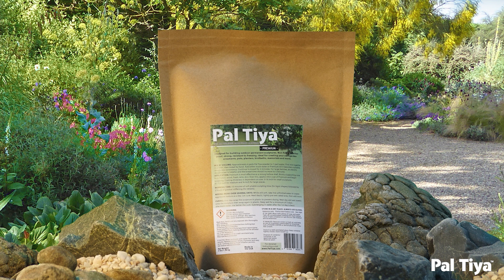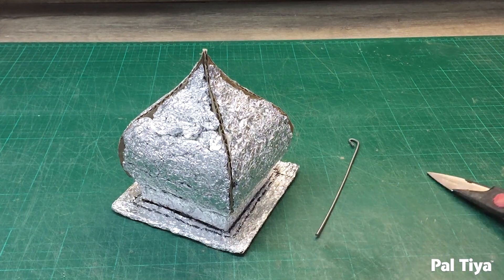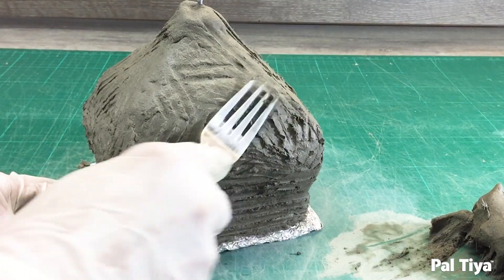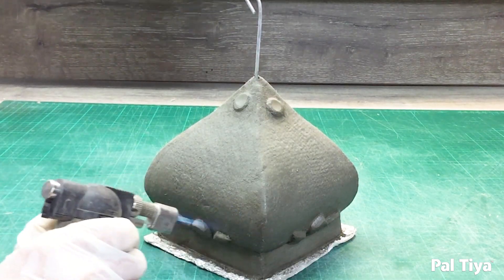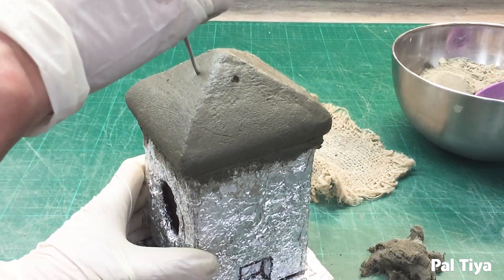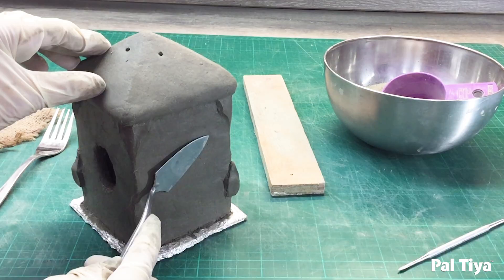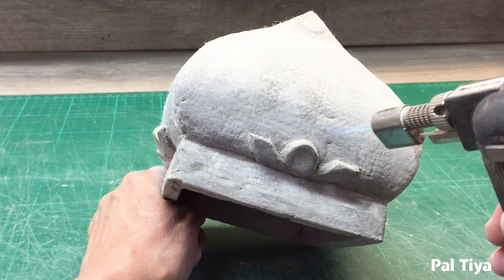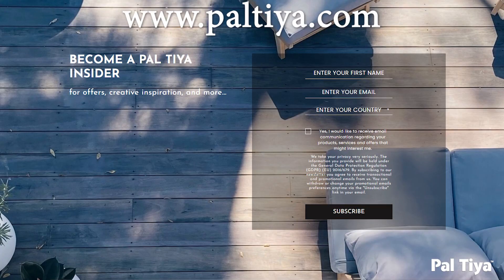Floating Palace Decorative Bird House ✨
Make your own Decorative Bird House using weatherproof sculpting medium Pal Tiya Premium. We love to pop fairy lights inside ours!

Don’t forget to hit the "🔔" so you never miss a video!

TOOLS & MATERIALS:
Ruler, mixing bowls, spray bottle, plastic bag, wooden stick and dowel, pliers, needle-nose pliers, matt knife, trowel, fork, daub tool, spoon, file, pen, burlap swatch, water-soluble color pencils, hot glue gun, chef’s torch,
Foil, cardboard, Pal Tiya Premium, hot glue, exterior-grade acrylic paint, gloves, 8-gauge stainless steel wire, paper, 100 grit sandpaper

Mystical Dust & 136 hertz earth tone by Mystic Flute